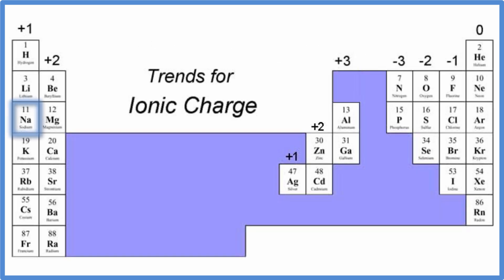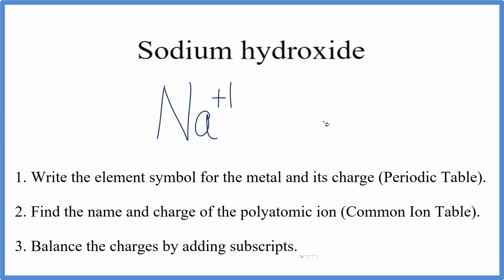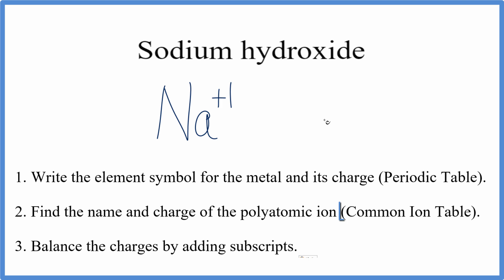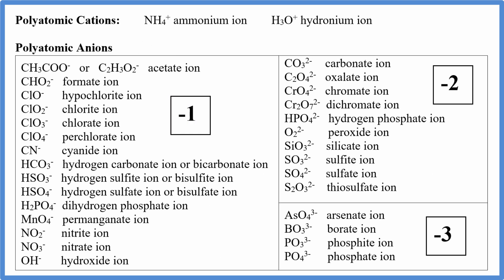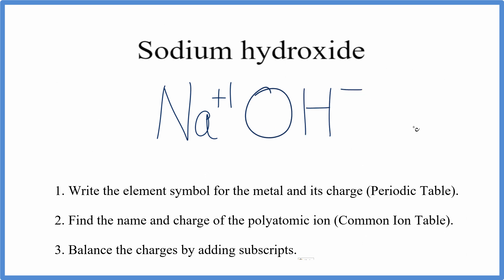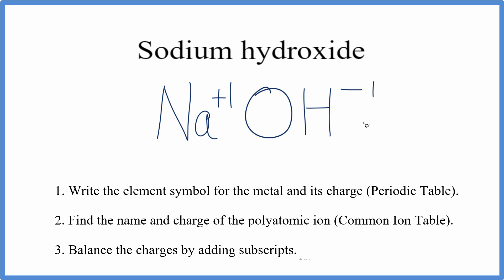How to Write the Formula for NaOH (Sodium hydroxide)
In this video we'll write the correct formula for NaOH (Sodium hydroxide).

To write the formula for NaOH we’ll use the Periodic Table, a Common Ion Table, and follow some simple rules.

Because NaOHhas a polyatomic ion (the group of non-metals after the metal) we’ll need to use a table of names for common polyatomic ions, in addition to the Periodic Table.

Keys for Writing Formulas for Ternary Ionic Compounds:

1. Write the symbol and charge for the transition metal. The charge is the Roman Numeral in parentheses.
2. Write the symbol and charge for the non-metal. If you have a polyatomic ion, use the Common Ion table to find the formula and charge.
3. See if the charges are balanced (if they are you’re done!)
4. Add subscripts (if necessary) so the charge for the entire compound is zero.
5. Use the crisscross method to check your work.

For a complete tutorial on naming and formula writing visit:

For a complete tutorial on naming and formula writing for compounds, like NaOH and more, visit: